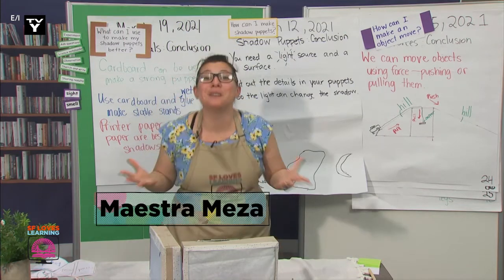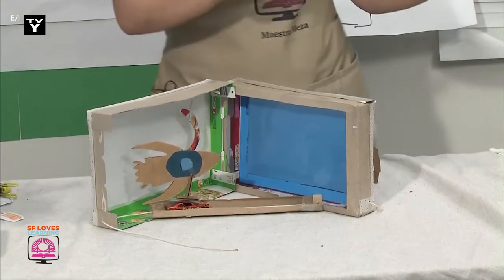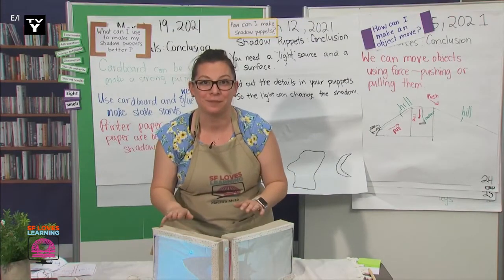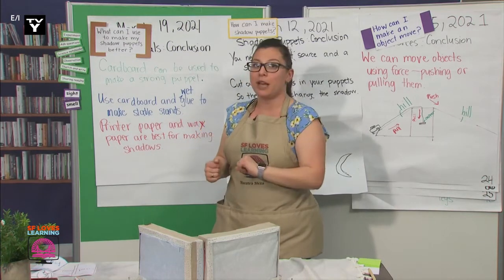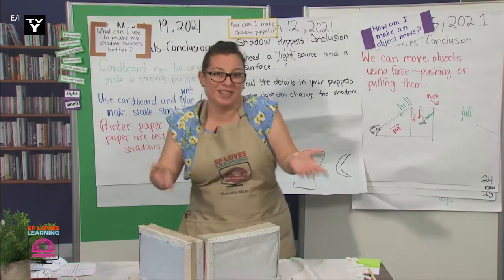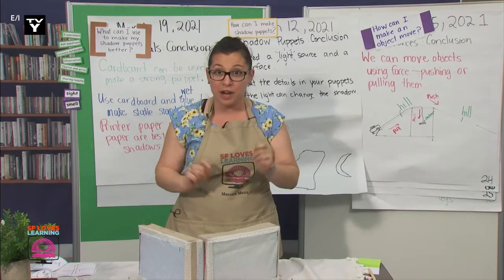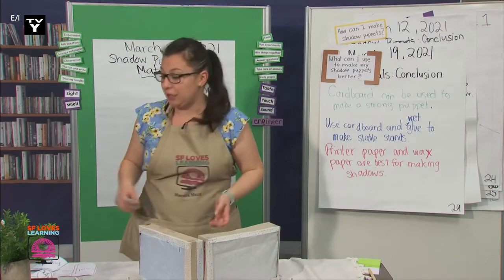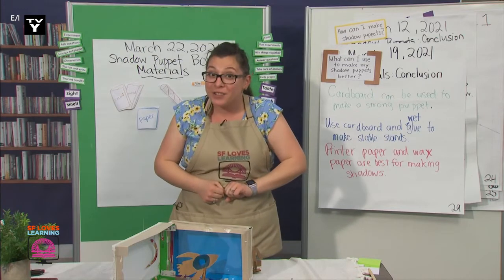Shadow Puppet Box Materials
Maestra Meza tinkers with the shadow puppet box. She reviews the conclusions of the the last three weeks and discusses the materials needed to make the shadow puppet box even better! 03/22/2021